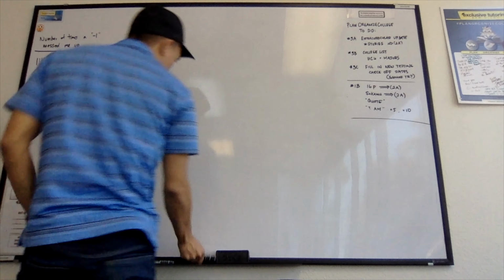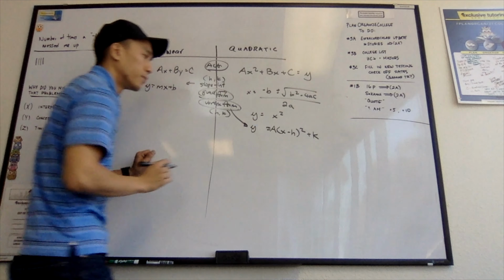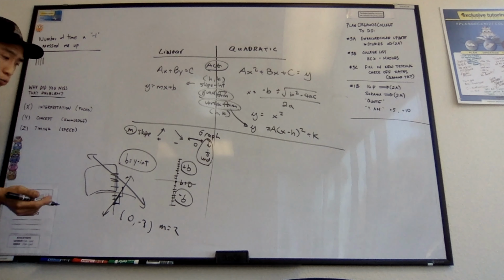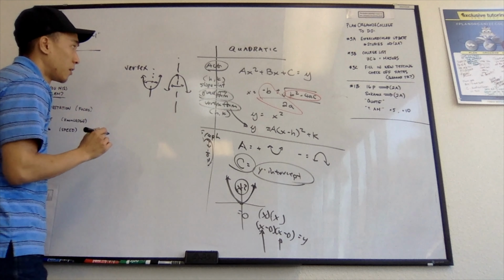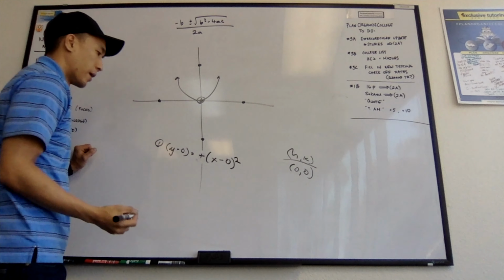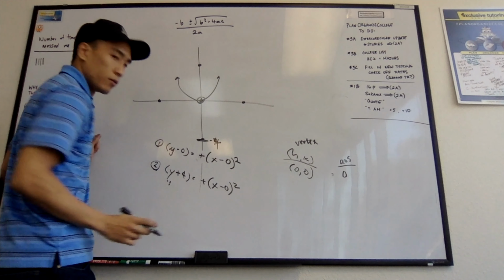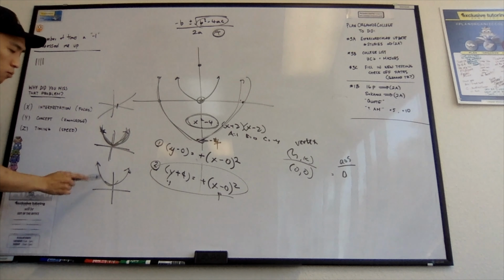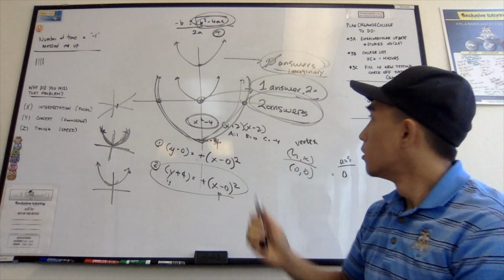Math Review: Linear and Quadratic (Algebra 1 + 2)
Review for Math - Algebra 1 and 2
Linear functions
Quadratic functions

EXCL VIDEO 1059 Linear Quadratic review